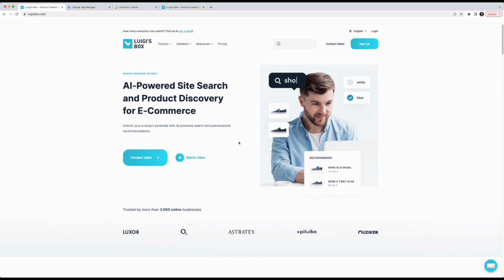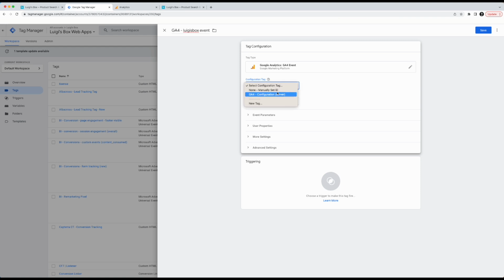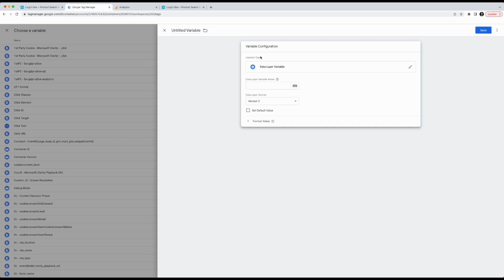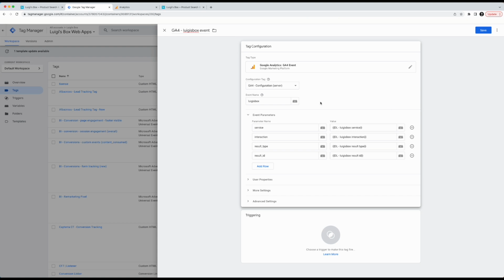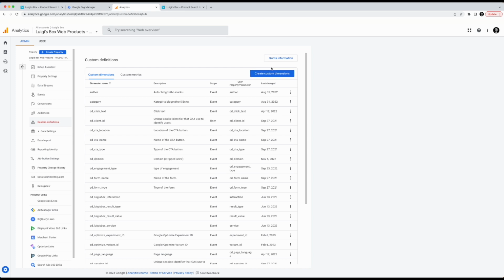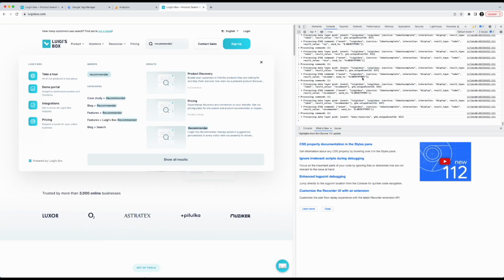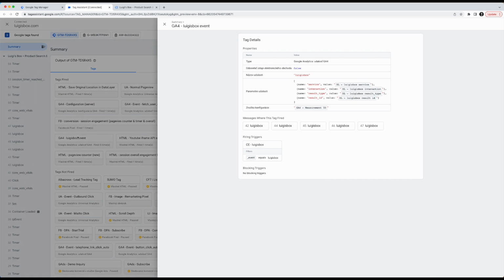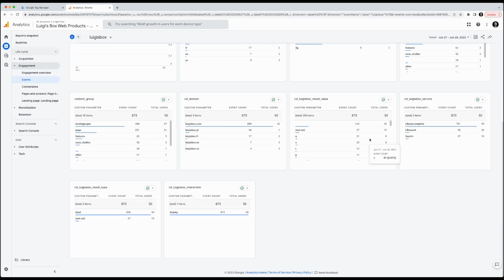GA4 Integration with Luigi's Box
See how to quickly and easily implement GA4 tracking using Google Tag Manager.